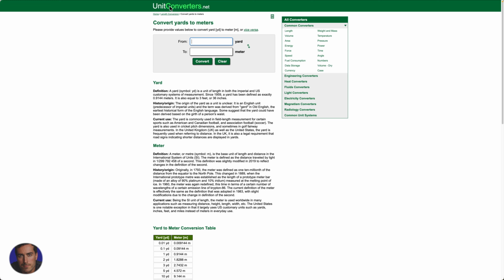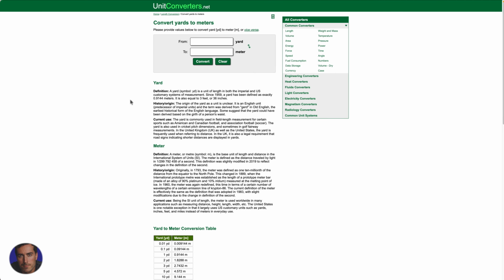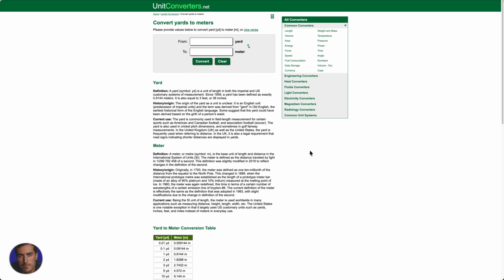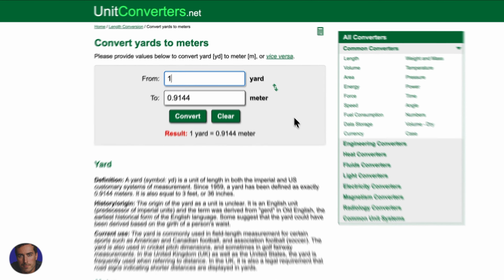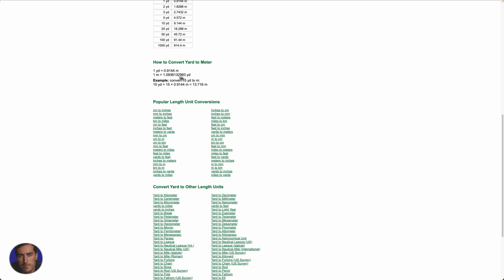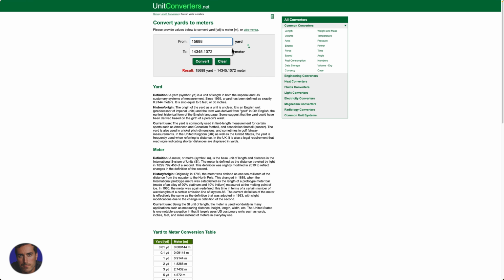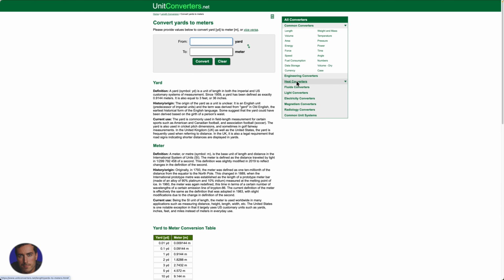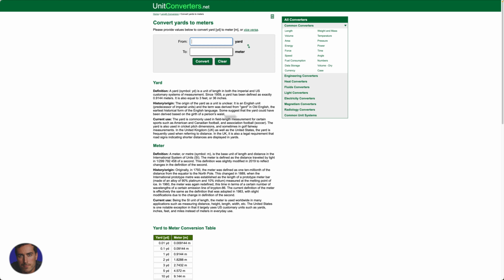How To Convert Yards To Meters Online in One Click!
Want fewer file format headaches? Start with this free toolkit

Learn how to convert yards to meters online quickly and easily. This video provides a straightforward guide using a simple converter.

Timestamps:
0:00 - Introduction
0:22 - Using The Converter
1:02 - Final Thoughts

▬▬▬▬ Links & Resources ▬▬▬▬

▬▬▬▬ Video Transcript ▬▬▬▬

Hey everyone, it’s Matt! In this quick video, I’m going to show you how to convert yards to meters online.

I personally like using the website unitconverters.net for this.

This is actually a plus since many other conversion sites are cluttered with ads, making it hard to focus on what you need.

With unitconverters.net, you can quickly convert yards to meters without any distractions. For example, if you want to convert 100 yards, you simply enter that amount, and it shows you that it equals 91.44 meters.

The results are instant, and you also get definitions and a quick conversion table, which can be really handy. You can input any specific yard measurement, and the converter will update the result right away.

Another great feature is that you can flip the conversion. If you ever need to go from meters back to yards, that’s easy too.

The site also offers a wide range of other converters for different measurements, including length, volume, area, energy, and more. It’s a comprehensive tool for various conversion needs.

So, that’s it! This video was all about how to convert yards to meters easily online.